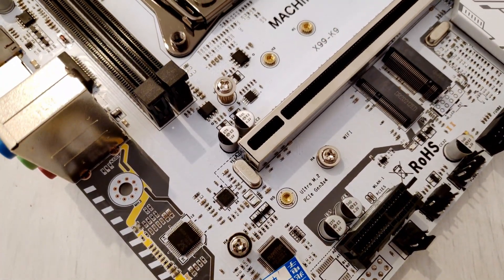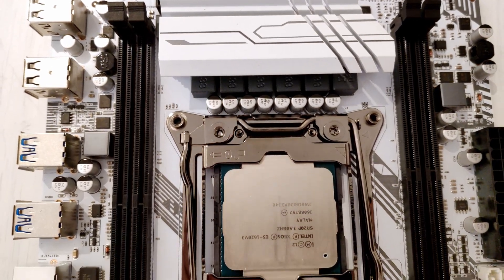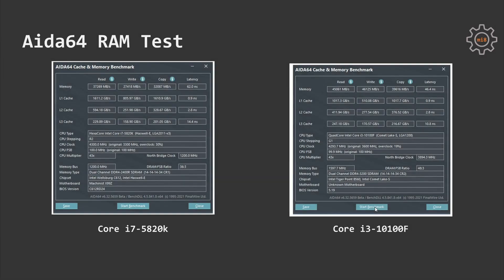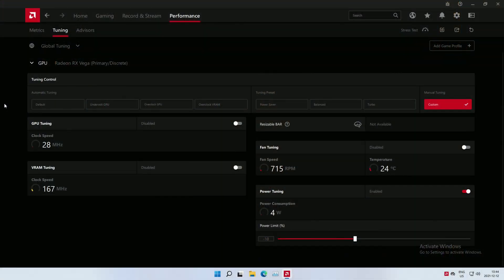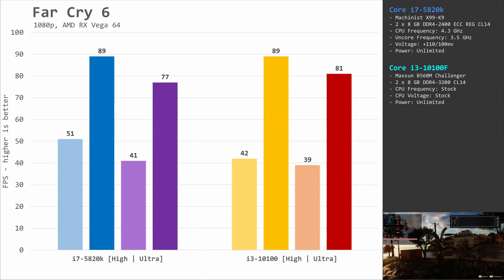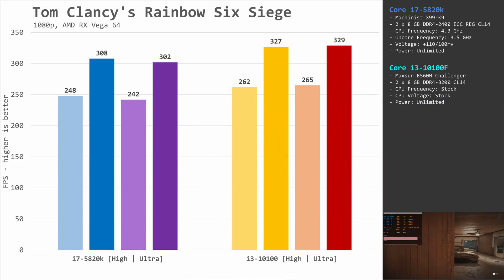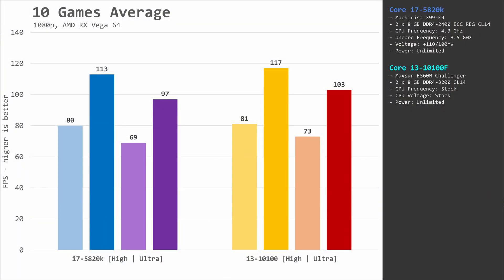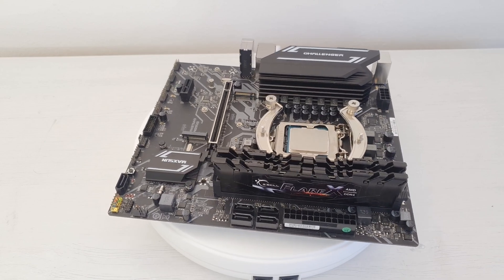🇬🇧 i7-5820k (E5-1650 V3) versus i3-10100 – small gaming comparison with an AMD RX Vega 64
Right now you can buy Machinist X99-K9 + i7-5820k combo for about the same money as Maxsun B560M Challenger + i3-10100, that’s why I have decided to benchmark these two options against each other in ten games at 1080p screen resolution.

00:00 Welcome to Miyconst Hardware
03:47 Aida64 memory (RAM) test
04:18 CPU-Z, Cinebench R23, Blender
04:37 Testing games
05:52 Far Cry New Dawn
06:43 Far Cry 6
06:54 Assassin's Creed Odyssey
07:16 Assassin's Creed Valhalla
07:32 Watch Dogs Legion
08:08 Tom Clancy's Rainbow Six Siege
08:22 F1 2021
08:45 Shadow of the Tomb Raider
09:00 Horizon Zero Dawn
09:16 Immortals Fenyx Rising
09:35 10 games average
10:05 Power consumption
10:30 Conclusion

Test bench configuration:
GPU: AMD Radeon RX Vega 64.
- Power limit: 90%.
Drivers: AMD Adrenalin 2020 Edition 21.10.2.
SSD: Samsung 850 Evo 256 GB + 2 TB.
PSU: EVGA SuperNova 750 P2.
Cooler: Noctua NH-D15.
OS: Windows 11 Pro x64.
i7-5820k:
- CPU / Uncore Clock: 4.3 / 3.5 GHz.
- CPU / Uncore Voltage: +110 / +100 MV.
- Motherboard: Machinist X99-K9.
- RAM: 2 x 8 GB Samsung DDR4-2400 ECC REG CL14.
i3-10100F:
- Clocks & Voltages: Stock.
- RAM: 2 x 8 GB G.Skill DDR4-3200 CL14.
- Motherboard: Maxsun B560M Challenger.

X99S + E5-2640 V3

– Xeon –
E5-2666 V3
E5-2678 V3
E5-2697 V3
E5-2698 V3
E5-2680 V4
E5-2683 V4
E5-2697R V4

– AM4 –
Asus ROG STRIX B450-F
Ryzen 5 3500X
Ryzen 5 3600
Ryzen 5 5600X

– X79 –
X79 V2.82 + E5-2650 V2

My Ukrainian partner:
- Alex Povzun